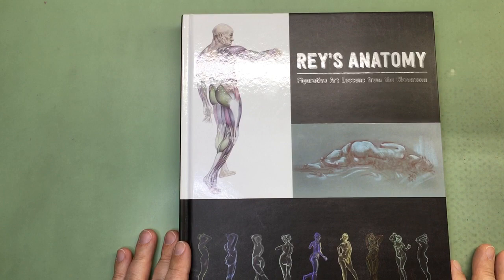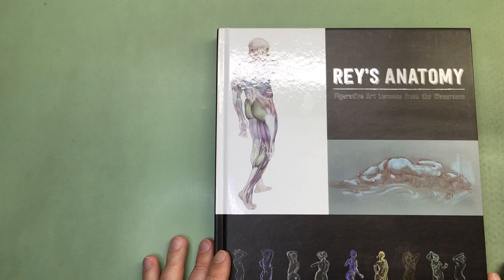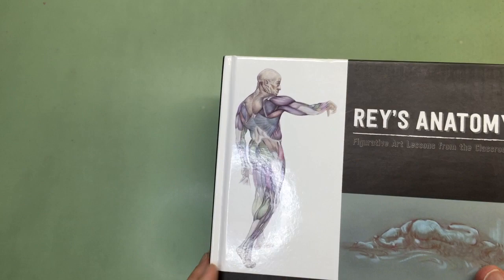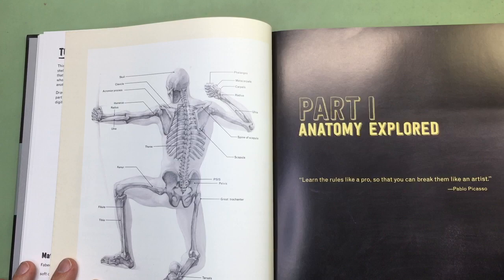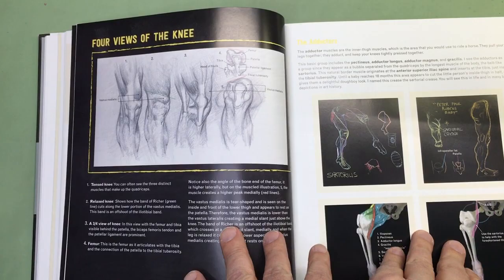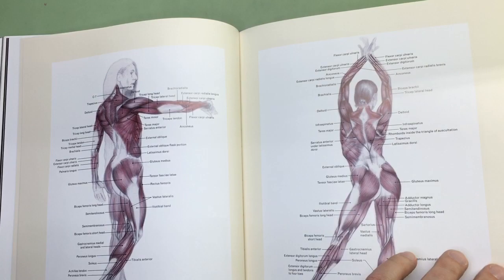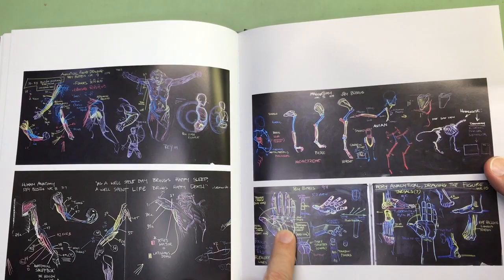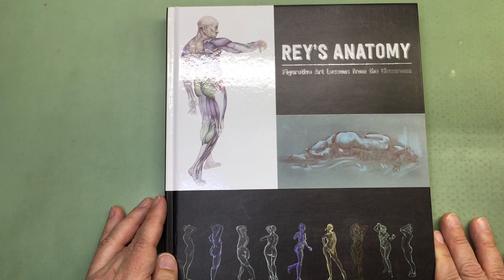Review: Rey’s Anatomy by Rey Bustos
I review the new anatomy book Rey’s Anatomy. While not the best for beginner's, this book will reward close study. Rey Bustos, the author, is a well renowned artist and anatomy instructor. This book is well laid out and organized, but might be overwhelming for the beginning artist.